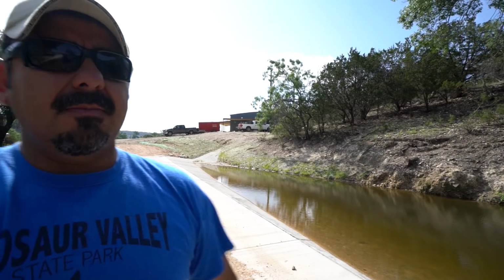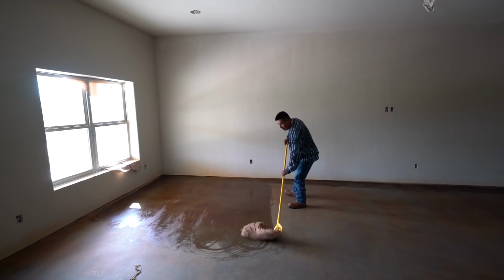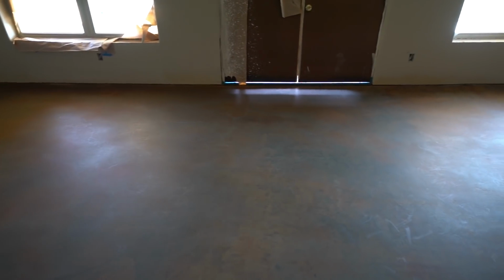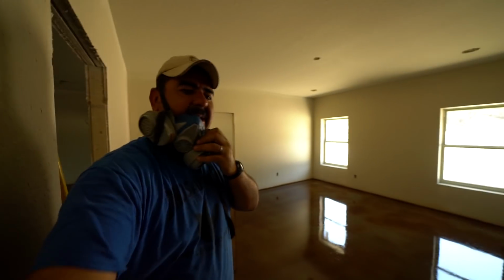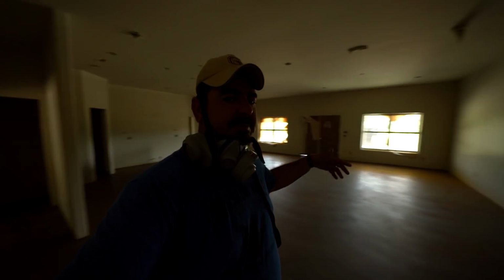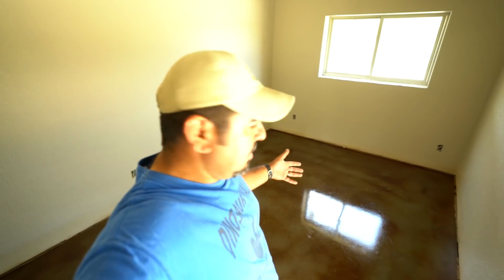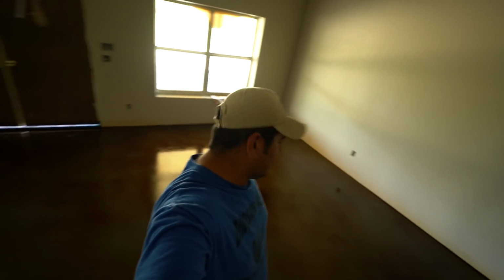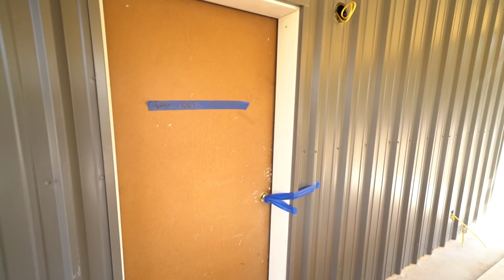How to seal stained concrete - Texas Barndominiums Episode 32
We seal stained concrete using Arizona Polymer Flooring APF P250 and APF P501